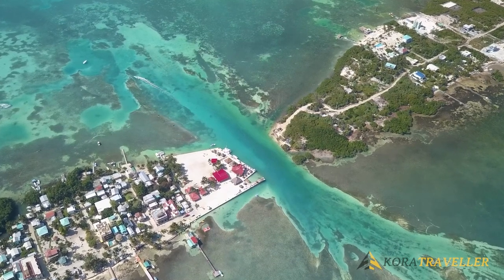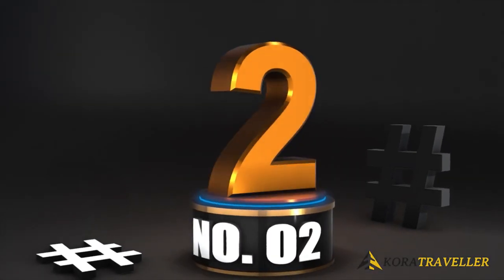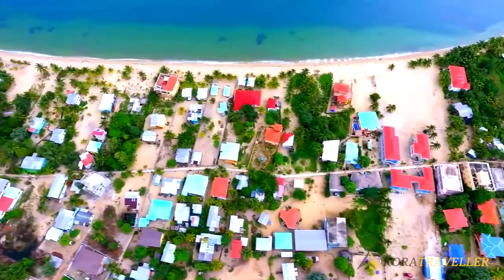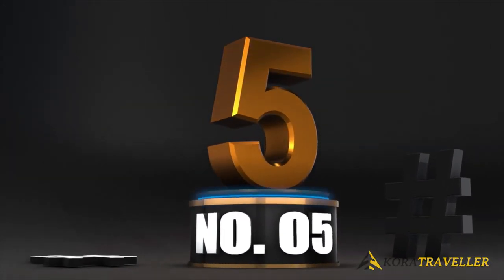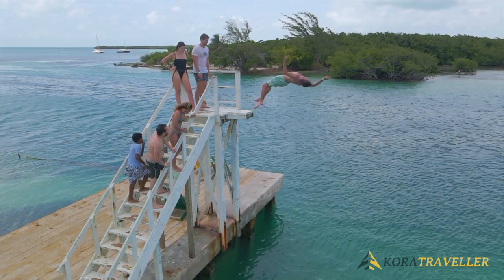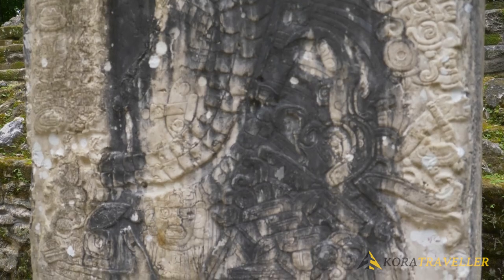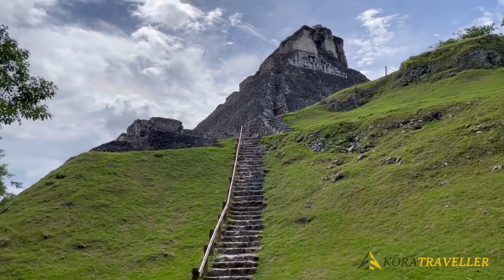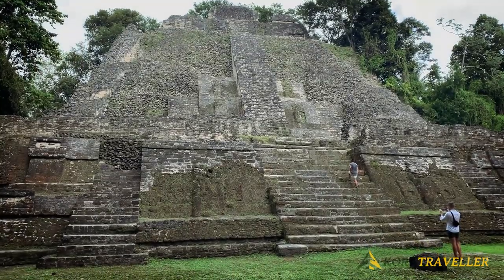Top 10 Places to Visit in Belize - Travel Video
Discover the wonders of Belize with Koratraveller as we unveil the Top 10 Places to Visit in this captivating country! We'll guide you through Belize's pristine beaches, lush rainforests, and ancient Mayan ruins. Get ready to be captivated by the diverse culture and natural beauty that make Belize a must-visit destination for every traveler. 🇧🇿

In this video, we'll explore the unique experiences that Belize has to offer, showcasing the country's rich history, traditions, and mouth-watering cuisine. Whether you're an adventure seeker, a history buff, or a foodie, there's something for everyone in this Central American gem. So, sit back, relax, and let Koratraveller be your guide to the best of Belize.

Koratraveller is a travel channel that is all about work and travel - how to make the most of your time off, and how to stay safe while doing it. From important travel safety tips to the best holiday travel tips, this channel has it all. If you're a travel addict who enjoys travel global, you'll love watching the travel reels and learning about all the different landmark locations around the world from our travel guru.